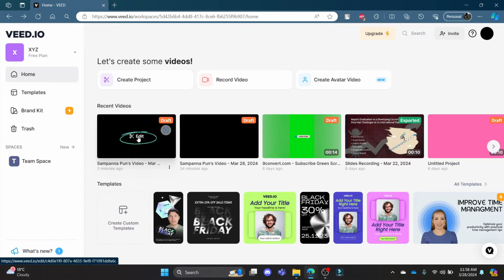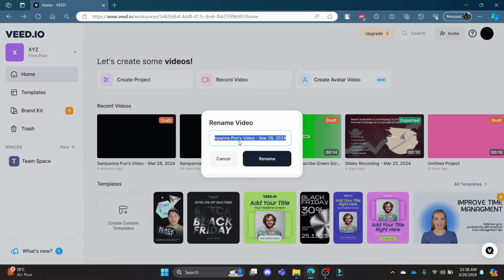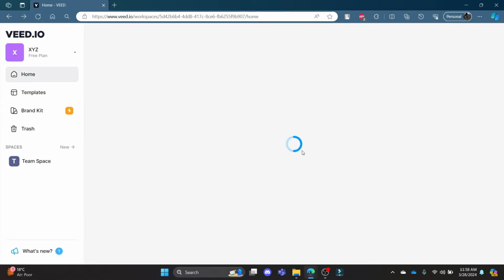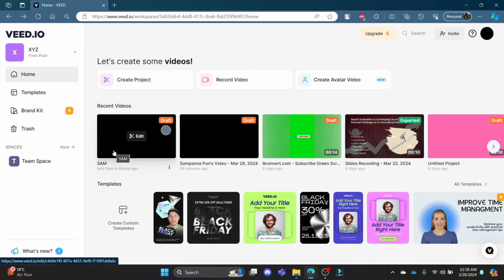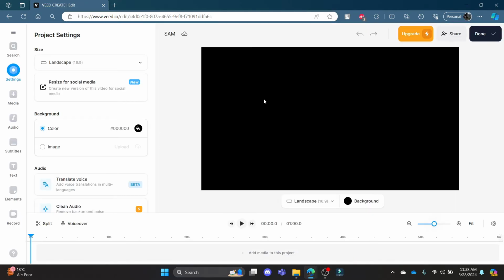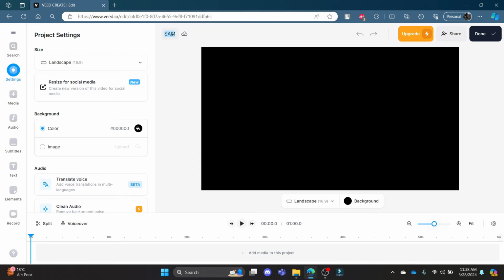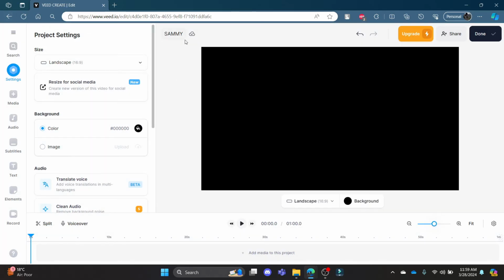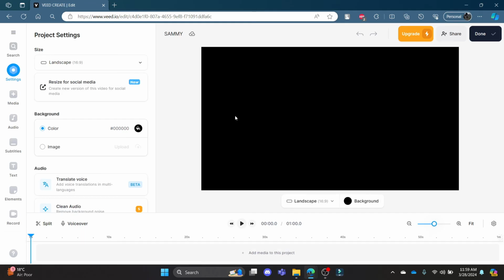How to Rename Files on Veed.IO (2024) | Veed.IO Tutorial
Stay organized and efficient in your video editing workflow with this tutorial on renaming files in Veed.io. Whether you're managing multiple projects or collaborating with a team, this video demonstrates how to rename files seamlessly within the Veed.io platform. Watch now and optimize your video editing process!